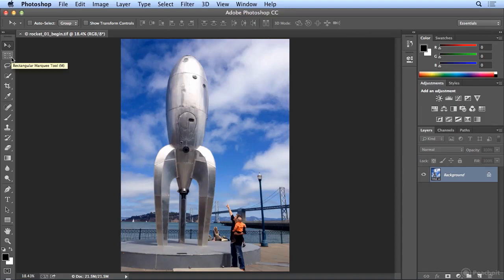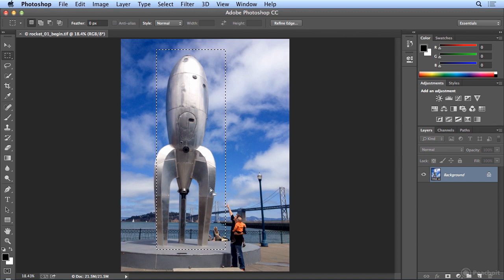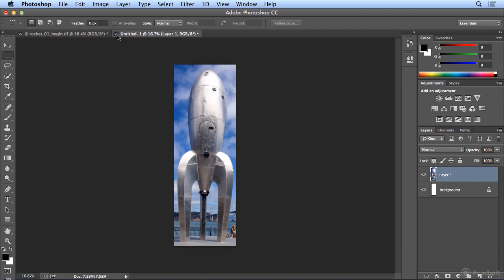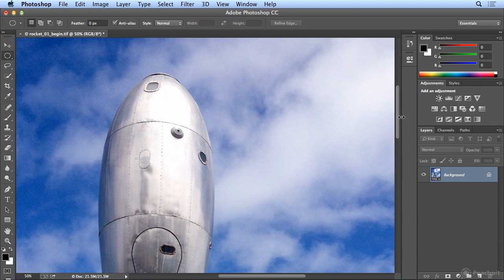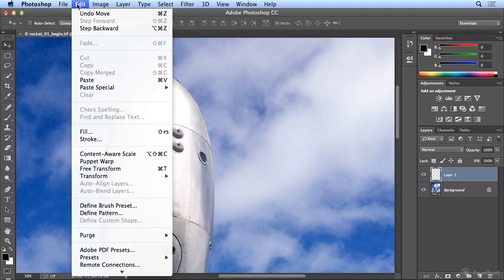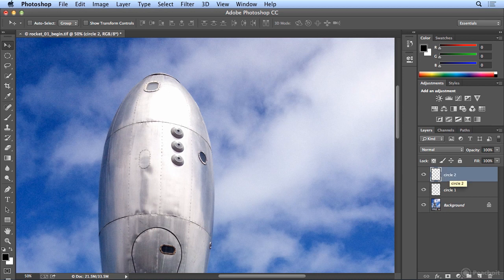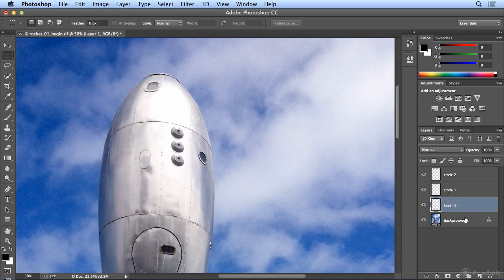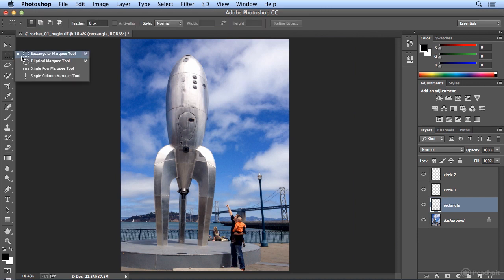039.Selections- Rectangular and Elliptical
039.Selections- Rectangular and Elliptical Adobe Photoshop CC: Learn by Video

Photoshop Projects
Customizing Photoshop

Category: Design

Students
Professionals
Graphic Designers
Web Developers
Photographers
Beginners